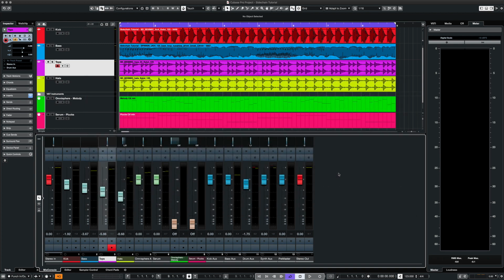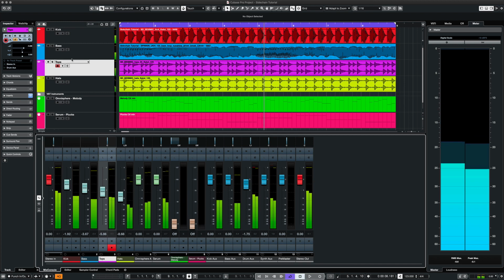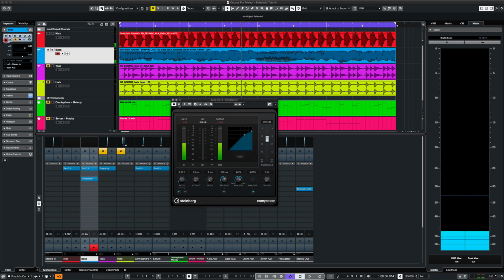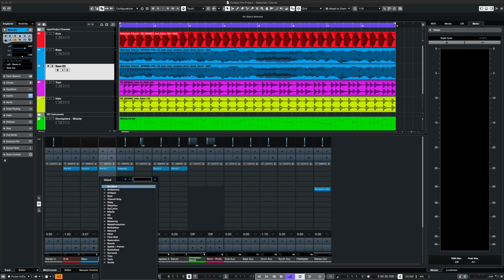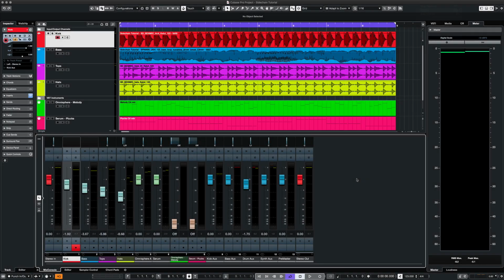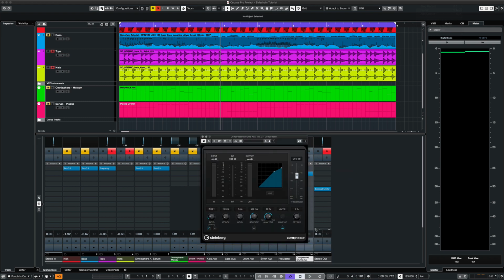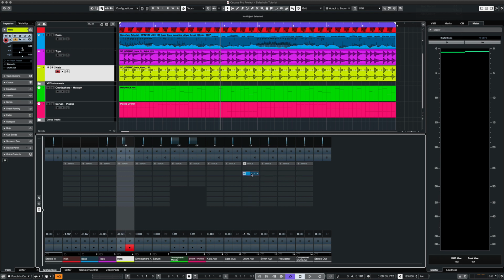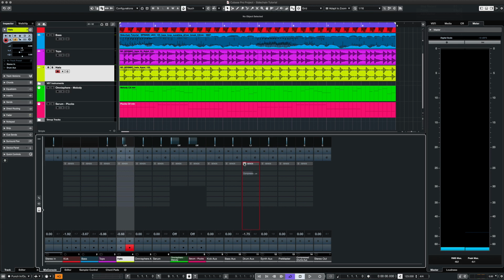Sidechain vs Parallel Compression in Cubase! - Tutorial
This week we go over the differences between sidechain and parallel compression. We learn how to apply both and when to use each type of compression using Cubase 11 Pro.

Intro 0:00
Sidechain 1:19
Parallel 3:14
Compression with Aux 4:58